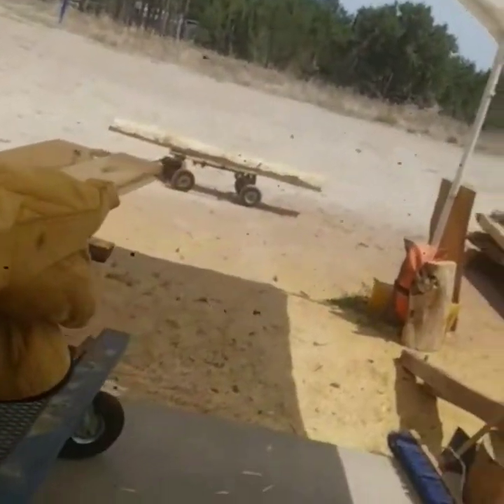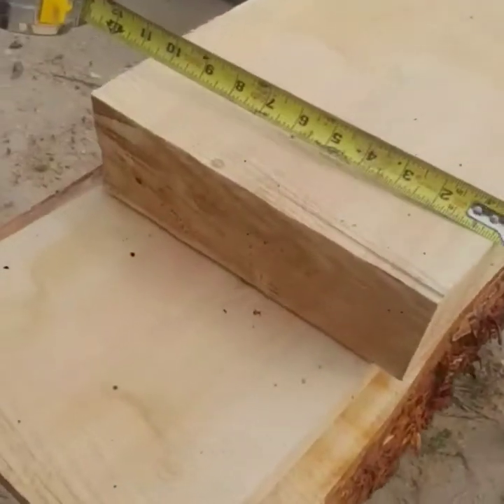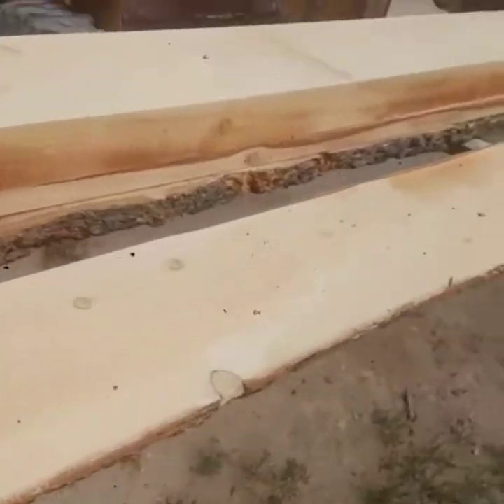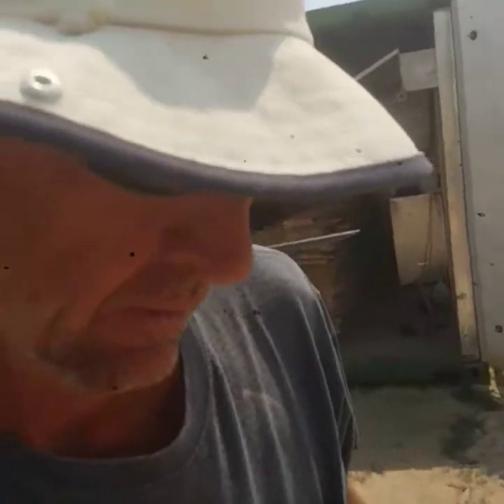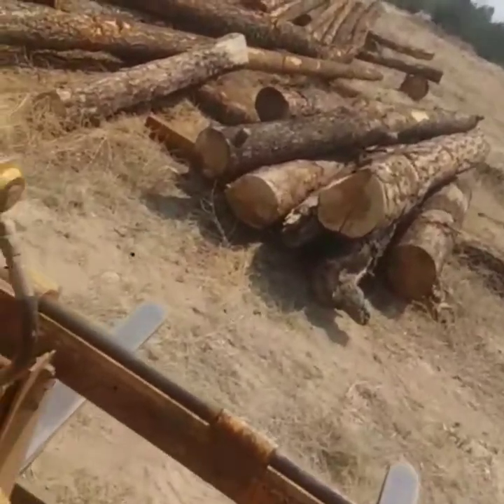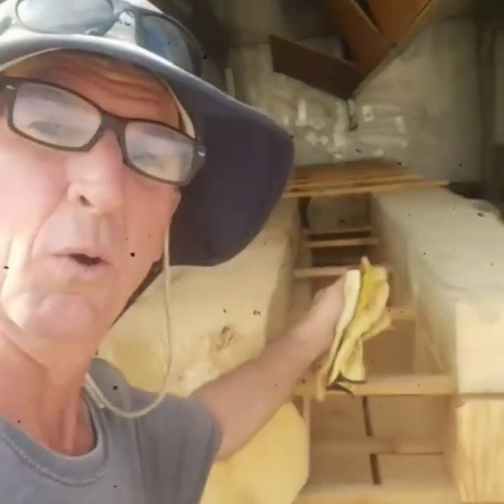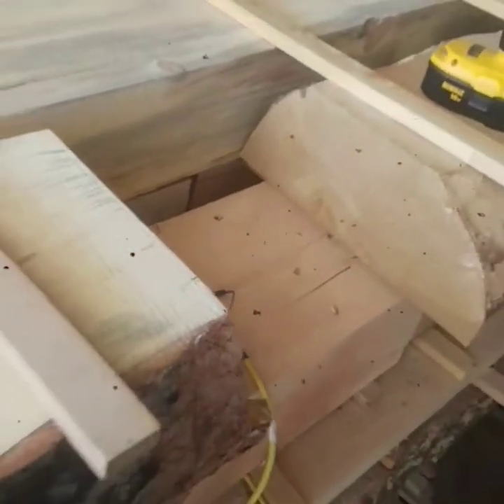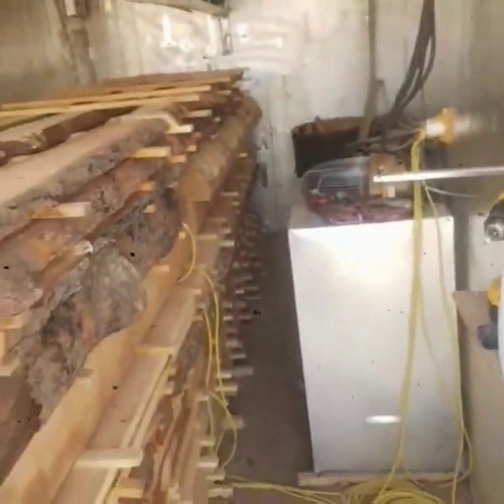Twenty Four Hundred Board-Foot Kiln Load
Watch Twenty Four Hundred Board-Foot Kiln Load by Colorado wood and metal artist Mitchell Dillman for a quick look into one of the most important steps to properly processing wood into useful lumber.

Mitchell works with locally harvested Colorado Dead Standing Timber to make many types of modern-rustic furniture, fixtures and decor. He mills logs and kiln dries lumber for all sorts of creative projects, including the ongoing construction of his new work-space.

This video documents Mitchell's most recent kiln load of Rocky Mountain Douglas Fir lumber and Ponderosa Pine mantels. This is a full load, approximately 2400 Board Foot of good wood!

So, what is a Board Foot?

Board Foot is a unit of volume for timber equal to 144 cubic inches, notionally twelve inches by twelve inches by one inch. To calculate board footage use the following formulas: Board Footage = width in inches x length in feet x thickness in inches.

Now, you can do the math!

Learn more about how to make your own furniture using your own trees.